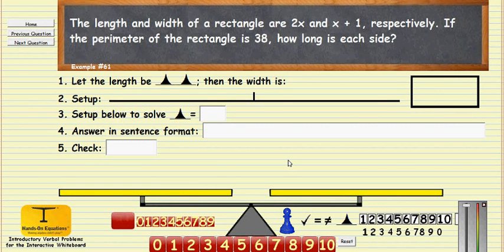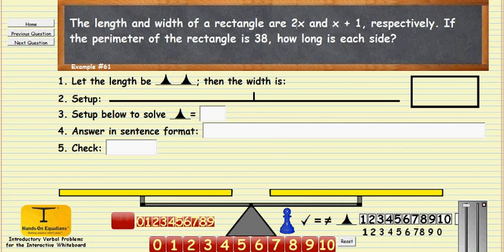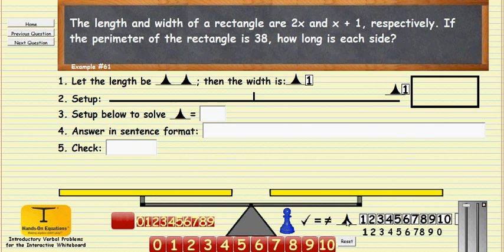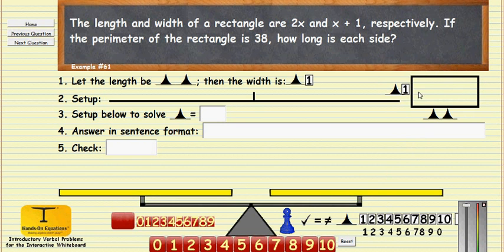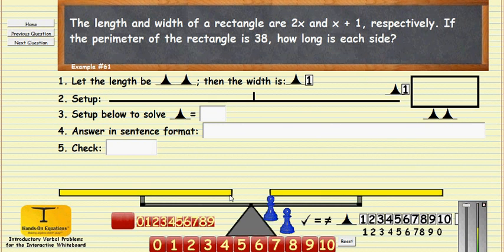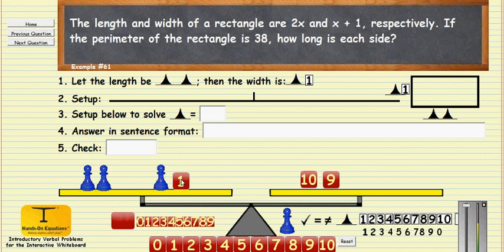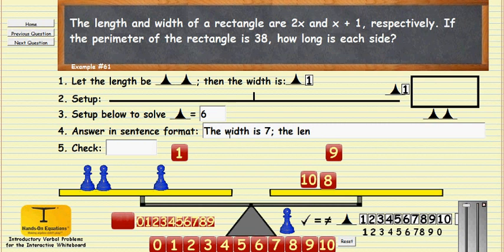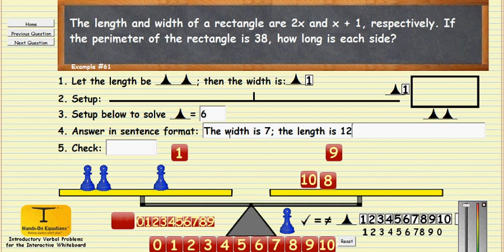Hands-On Equations Intro Verbal Problem #61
A rectangle perimeter problem solved using the Hands-On Equations Introductory Verbal Problems Interactive Application.